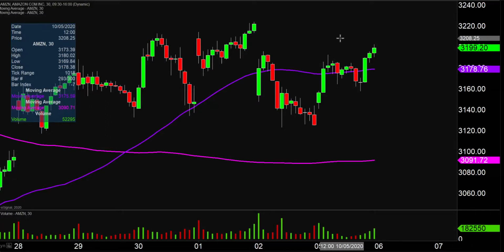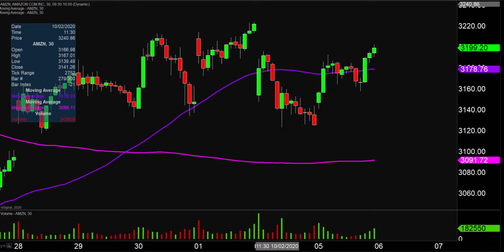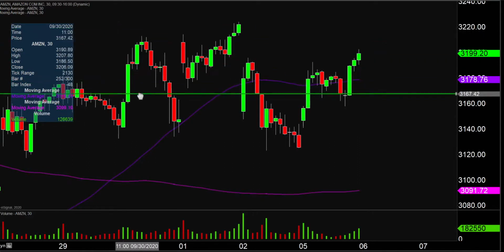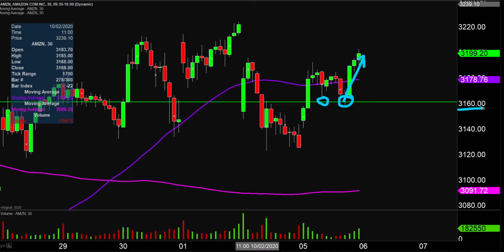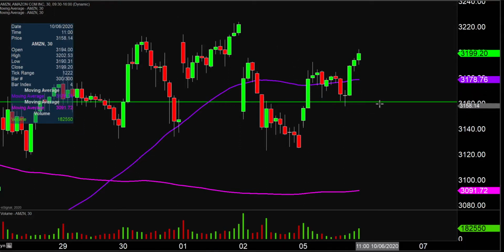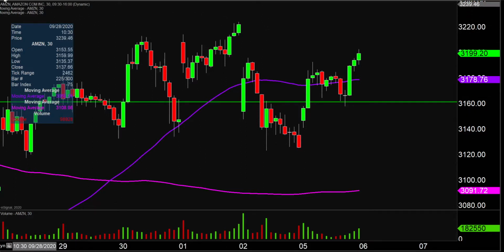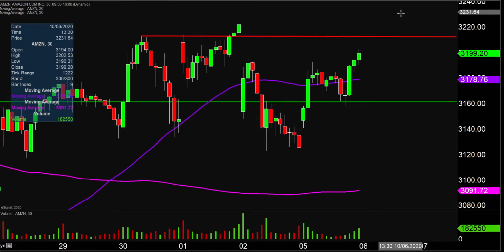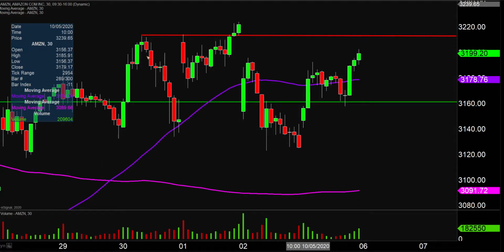Amazon.com, Inc. - AMZN Stock Chart Technical Analysis for 10-05-2020